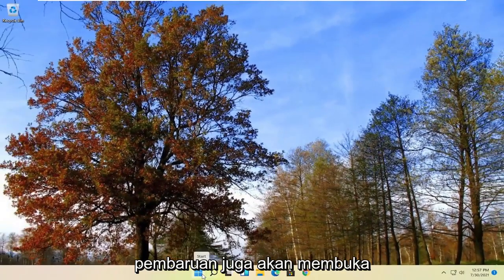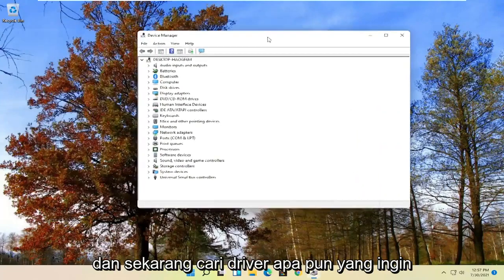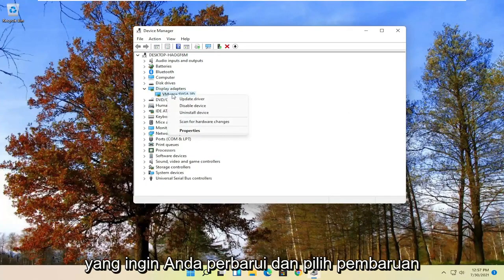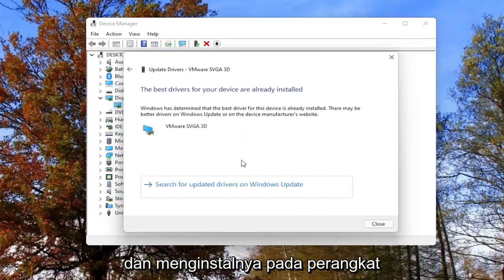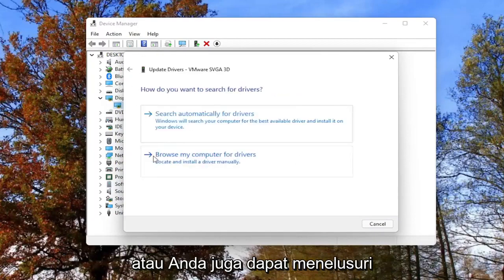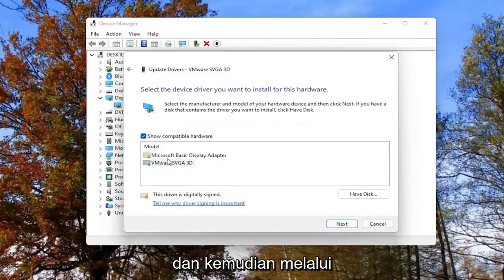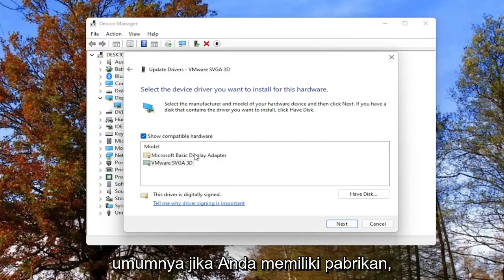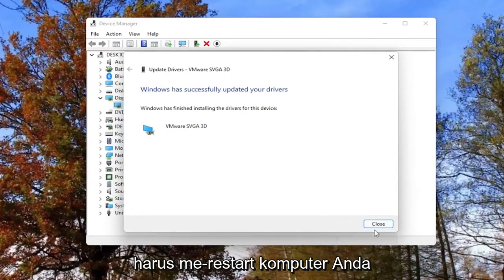Cara Update Driver di Windows 11 [Tutorial]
Jika PC Windows 11 Anda memiliki masalah perangkat keras, kemungkinan itu adalah masalah driver. Dalam panduan ini, kami membagikan tiga cara untuk memperbarui driver dengan benar untuk menyelesaikan masalah umum.

Pada Windows 11, driver perangkat adalah bagian penting dari kode, yang memungkinkan sistem untuk berinteraksi dengan perangkat keras tertentu (seperti kartu grafis, driver penyimpanan, adaptor jaringan, Bluetooth, dll.), serta periferal, termasuk mouse, keyboard, printer, monitor, dan lain-lain.

Biasanya, deteksi dan penginstalan pengandar perangkat terjadi secara otomatis menggunakan pustaka pengandar bawaan dan layanan Pembaruan Windows. Namun, terkadang, Anda mungkin masih perlu memperbarui beberapa perangkat secara manual karena sejumlah alasan. Misalnya, ketika Windows 11 tidak dapat mengenali suatu komponen. Perangkat berhenti bekerja setelah upgrade. Pembaruan Windows menginstal paket generik, atau Anda harus menerapkan perbaikan kritis atau mengakses fitur baru dengan cepat.

Tutorial ini akan berlaku untuk komputer, laptop, desktop, dan tablet yang menjalankan sistem operasi Windows 10, Windows 11, Windows 8/8.1, Windows 7. Bekerja untuk semua manufaktur komputer besar (Dell, HP, Acer, Asus, Toshiba, Lenovo, Huawei Samsung).